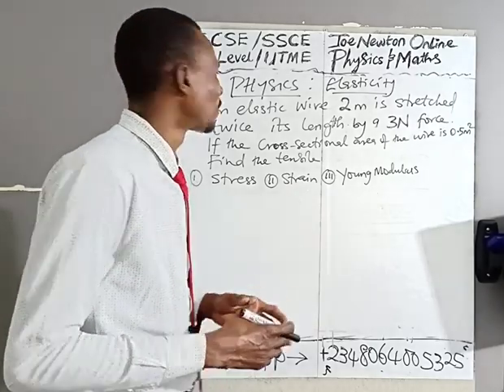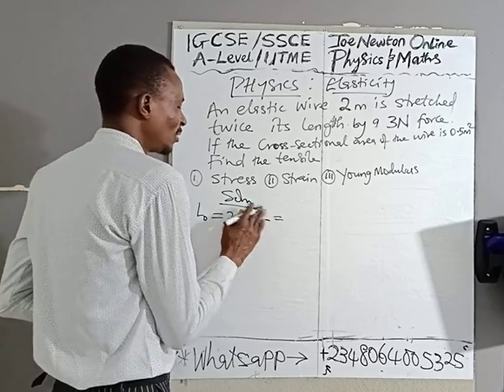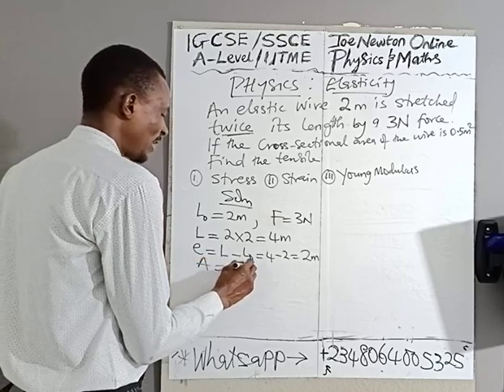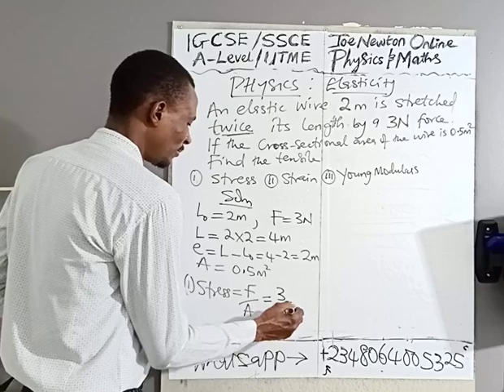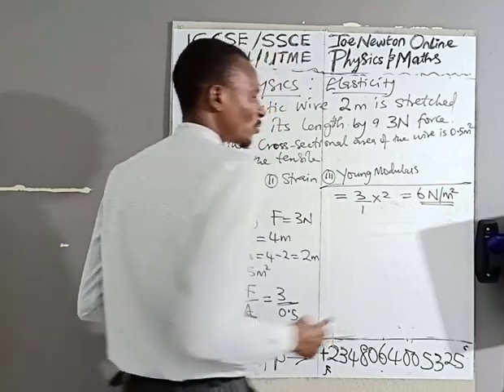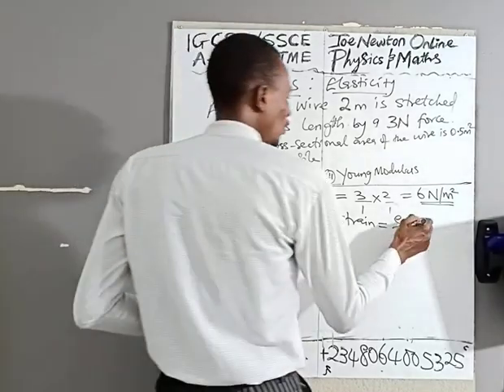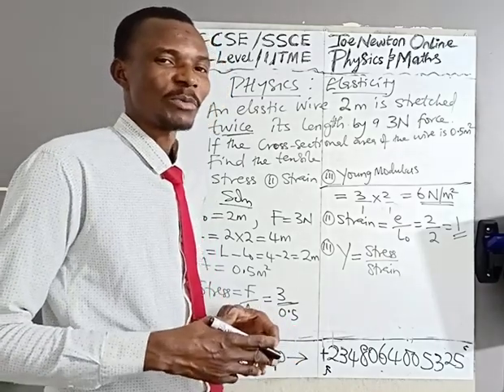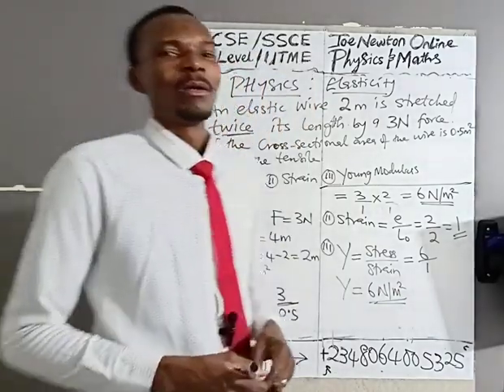physics electricity viralvideos education joenewton